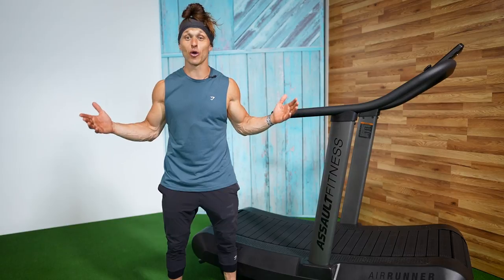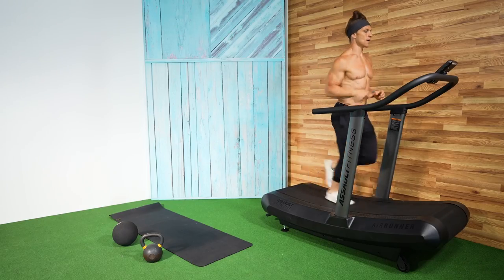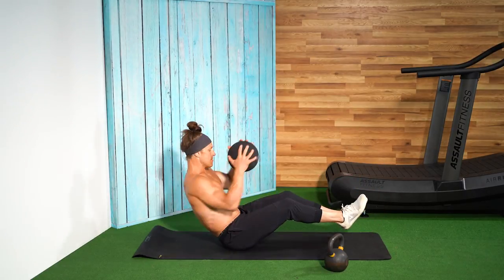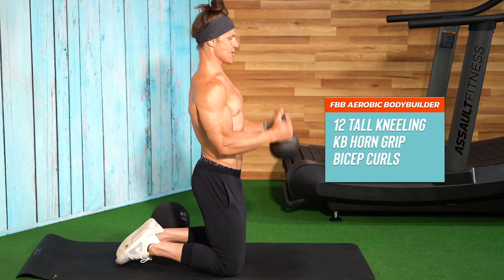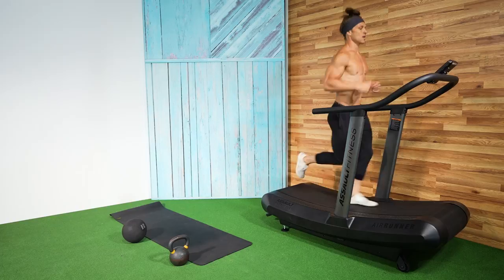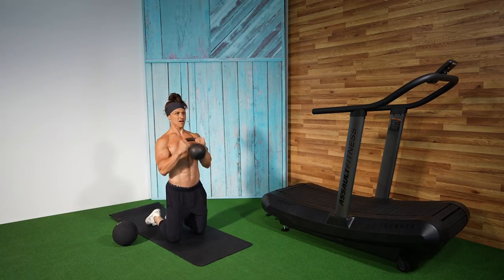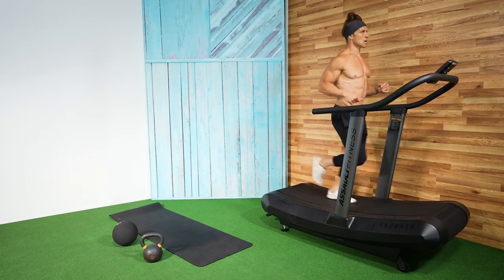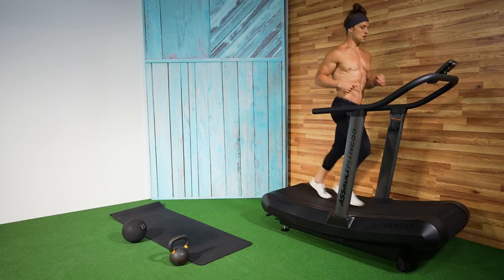Aerobic Bodybuilding Workout (Easy to Moderate Pace)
Combine running and bodybuilding to get terrific strength adaptations and build your endurance at the same time. Build a great sweat + get an epic pump - try this workout with me:

15-21 Running Clock

Begin Running at an Easy to Moderate Pace
*At minutes 3,6,9,12,15,18, and 21 get off the Air Runner and complete
12 Tall Kneeling KB Horn Grip Bicep Curls
12 90/90 Legs KB Hammer Grip Tricep Extensions
20 Russian Twists with Ball Slam

Upon the completion of the above 3 movements, get back on the Runner and resume your running until the next 3 min time interval.

For more Functional Bodybuilding workouts get a FREE Look Good Move Well Guide plus my Big Bicep Bonus